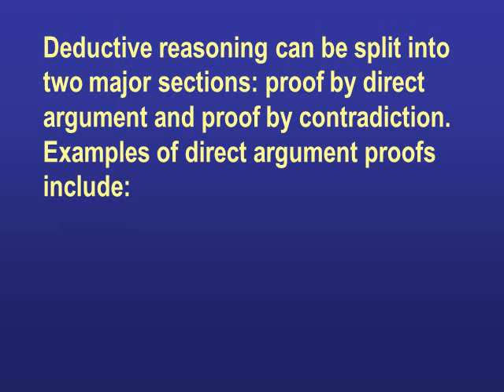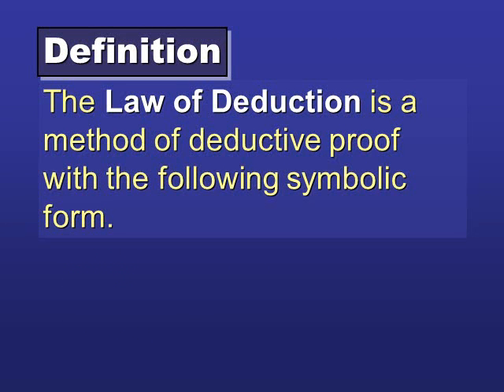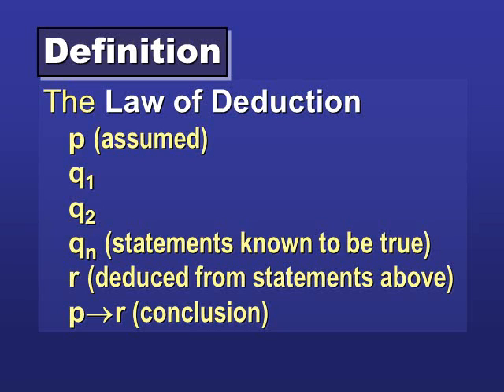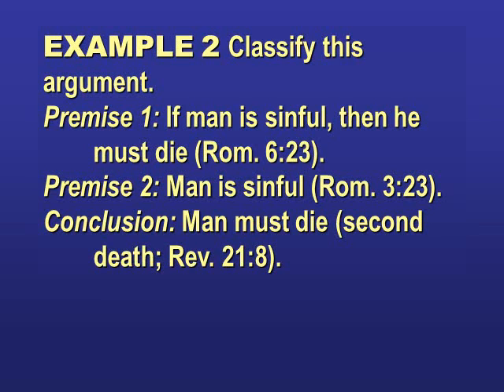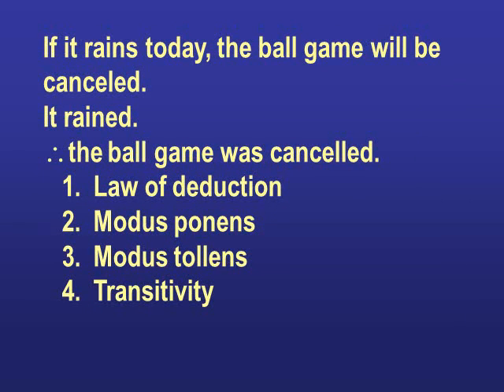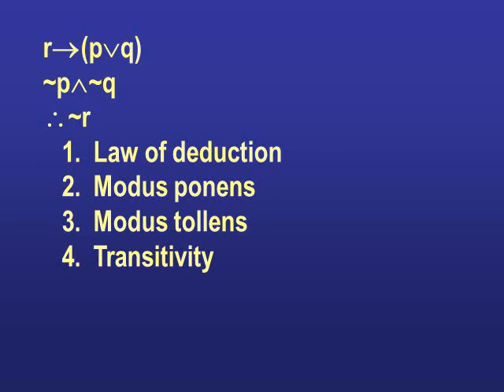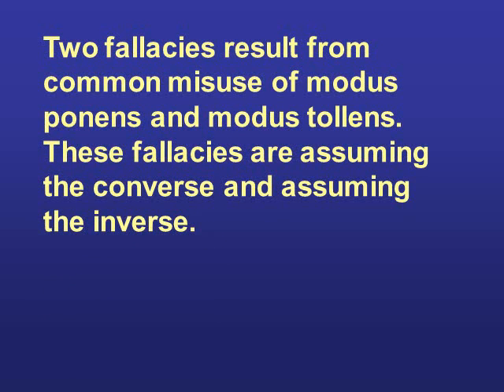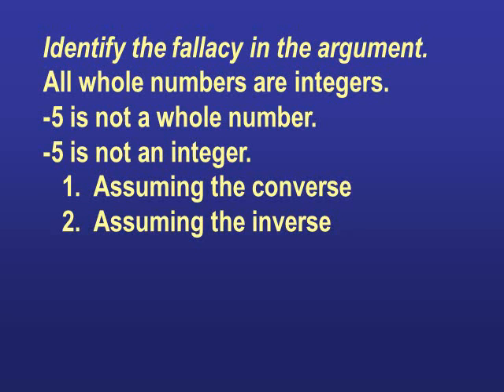Geometry 5.6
Deductive Proofs